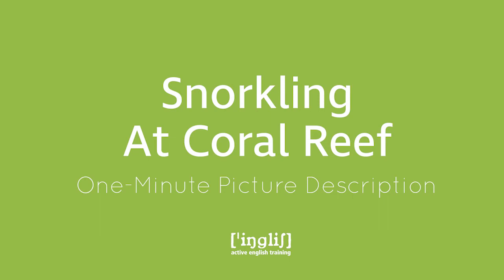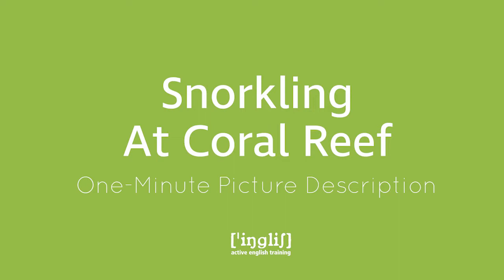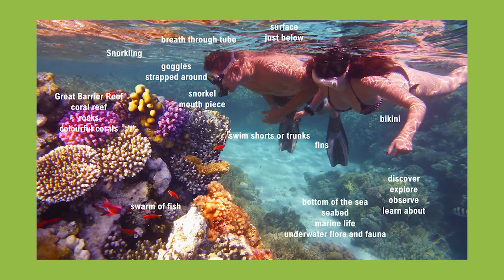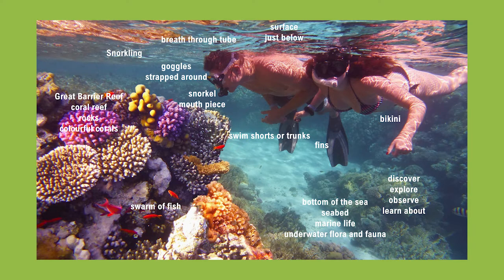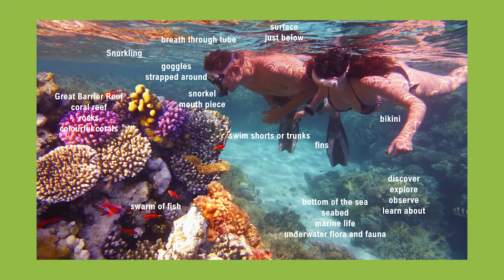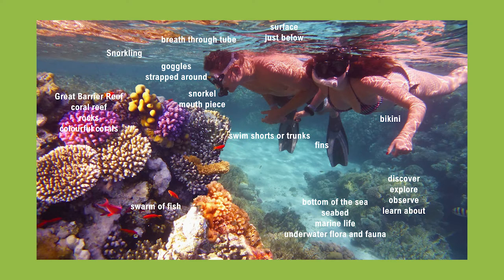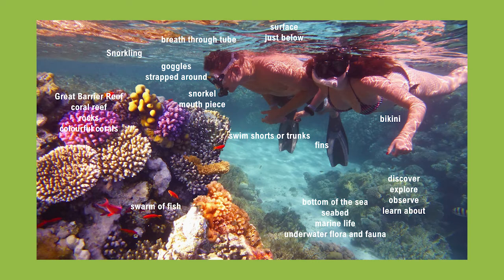Australia: Snorkling At Coral Reef - One-Minute Picture Description (Vocabulary Booster)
With this series of one-minute picture descriptions I would like to help our students boost their vocabulary and prepare for speaking tests and oral exams. By combining pictures with written labelling and spoken descriptions I would like to support visual and verbal learners, making it easier for our students to memorise vocabulary.

English Level: B 2
Topic: Australia
Picture shows: Snorkling at coral reef
Schools in Germany: 9. Klasse Realschule und Gymnasium
Test Preparation: Speaking Test Mittlere Reife (Germany), PET, Cambridge First Certificate

The best way to practise the vocabulary presented in these videos is to watch each video multiple times, each time with a different focus. First, observe where the words and images mentioned in the verbal description are. Next, focus on those words and how they are pronounced. Pause the video and repeat the words or short phrases containing the words. Then, play the video again, look at the images and speak along as simultaneously as possible. Repeat the speak-along as often as you need to feel confident pronouncing and remembering the words. Last but not least, mute the video and try describing the picture yourself.